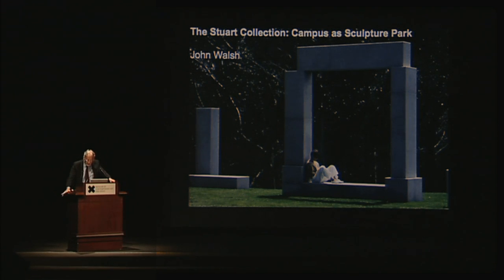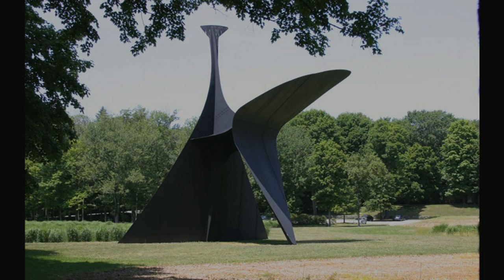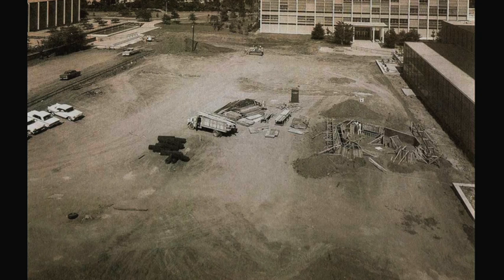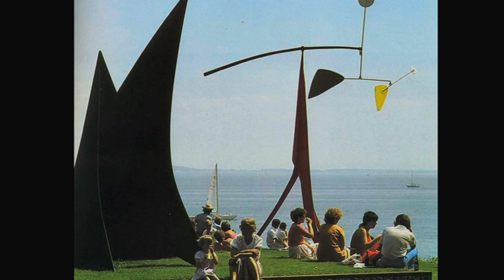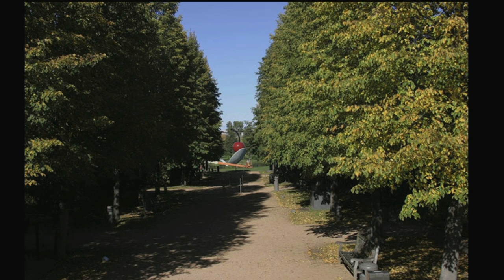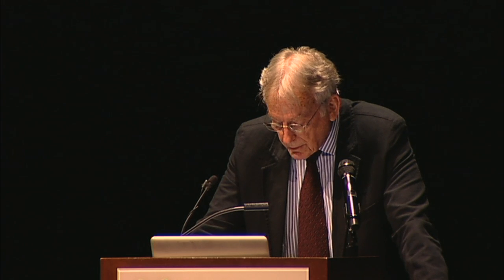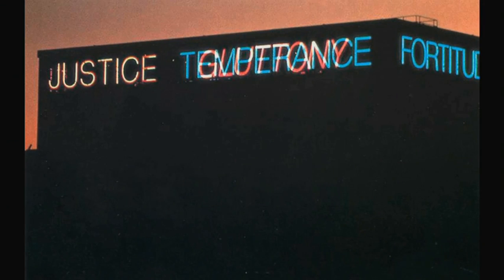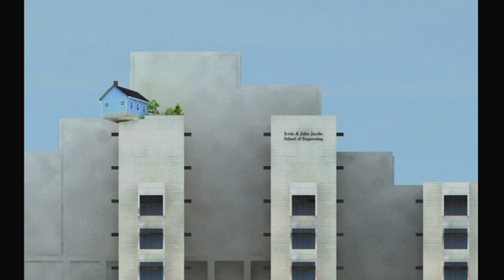UCSD By Design: John Walsh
In addition to being a vibrant campus, UC San Diego is also a sculpture park due to its renowned Stuart Collection, a unique collection of site-specific works by leading artists. Art historian and curator John Walsh explores the history of the sculpture garden as exemplified by the Stuart Collection.  Then, take a tour of the Stuart Collection with these short videos. Series: Stuart Collection [12/2010] [Humanities] [Show ID: 19224]